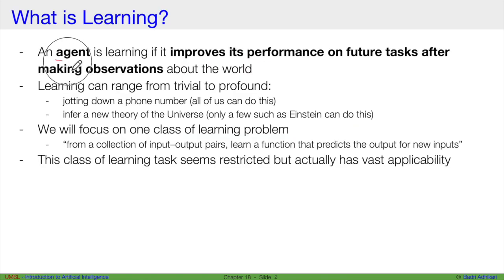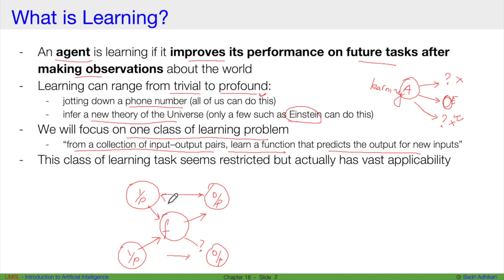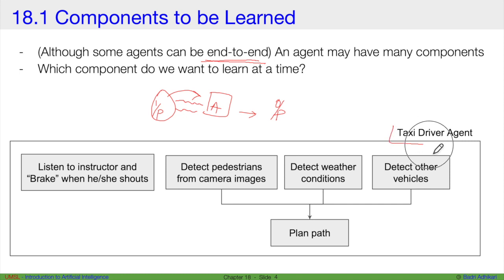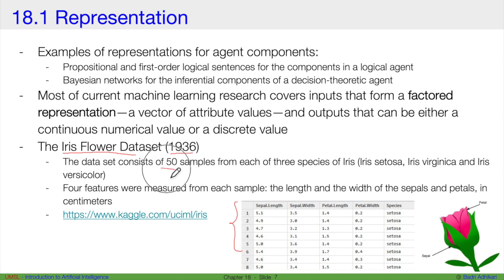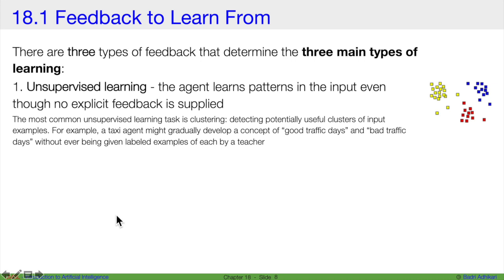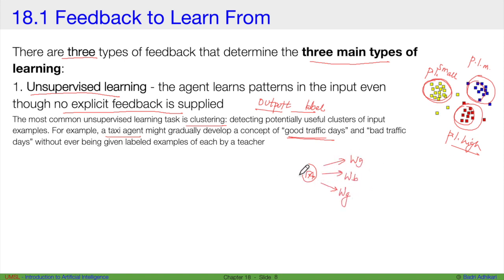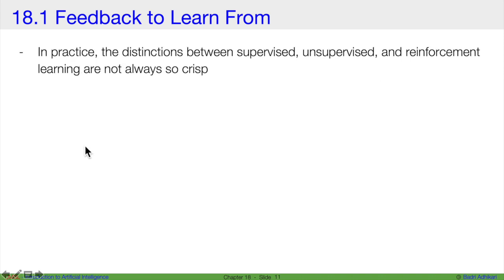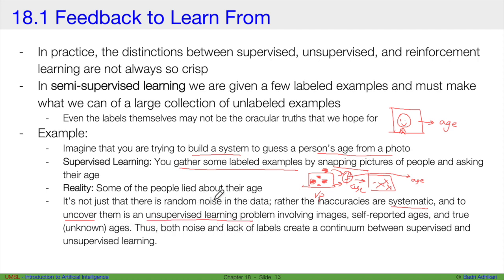AI - Chapter 19 - Learning for examples | 19.1 Forms of learning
Artificial Intelligence: A modern approach
Chapter 19 and 19.1